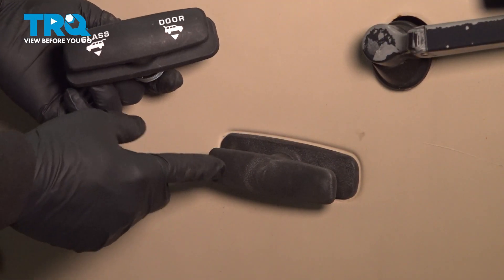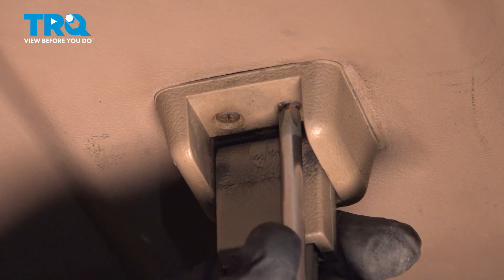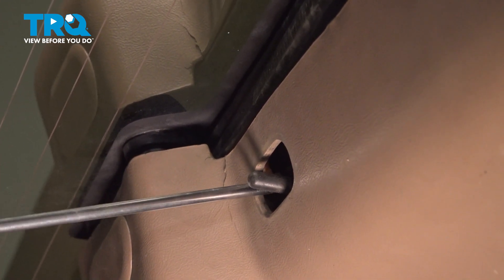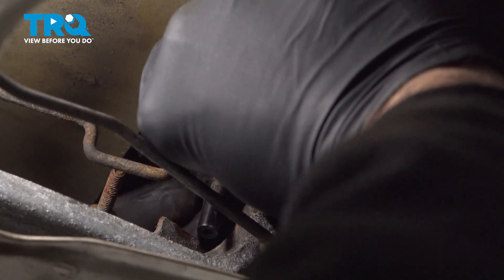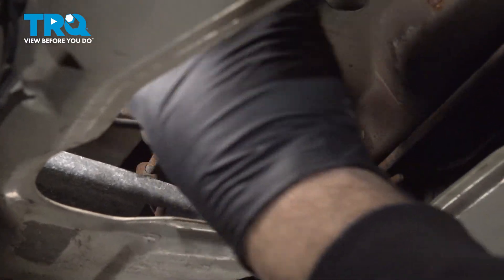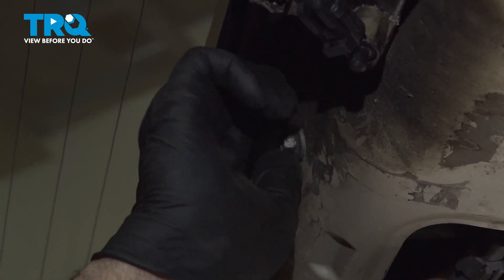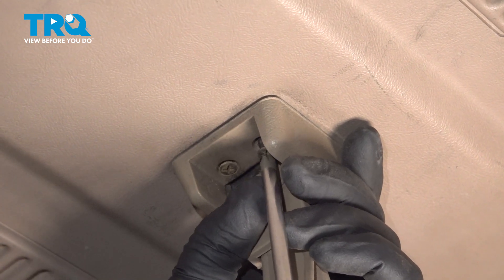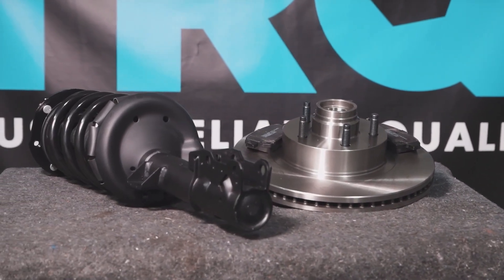How to Replace Liftgate Door Handle 1995-2001 Ford Explorer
This video shows you how to install a liftgate door handle on your 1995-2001 Ford Explorer.

This repair was done on a 1997 Ford Explorer Limited 5.0L Sport Utility 4-Door 4WD Automatic and the process should be similar on the following vehicles:
1995 Ford Explorer
1996 Ford Explorer
1997 Ford Explorer
1998 Ford Explorer
1999 Ford Explorer
2000 Ford Explorer
2001 Ford Explorer